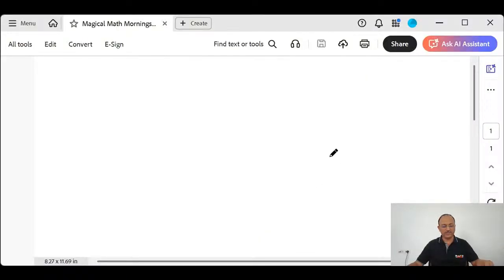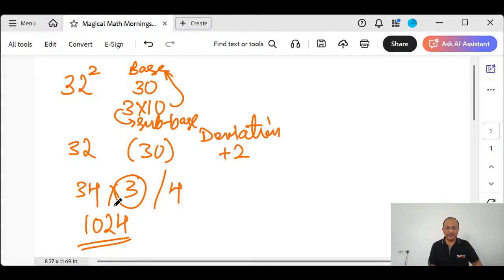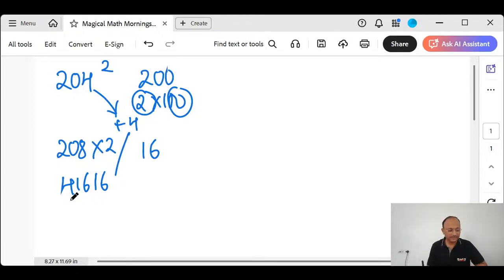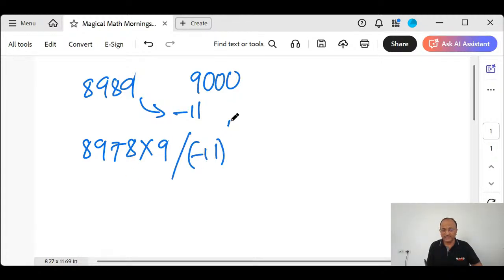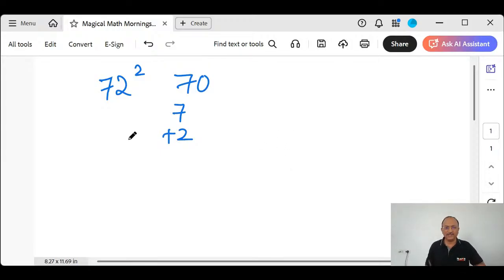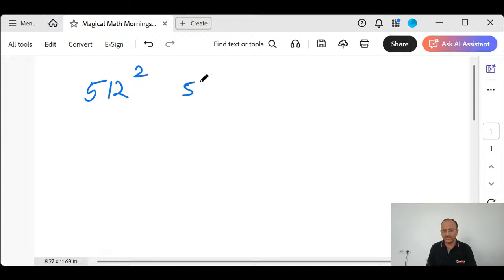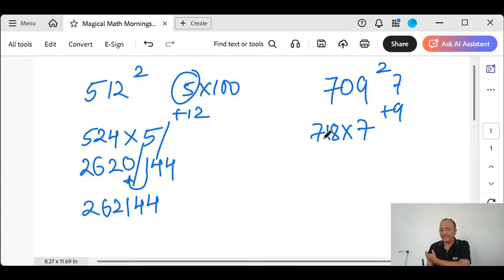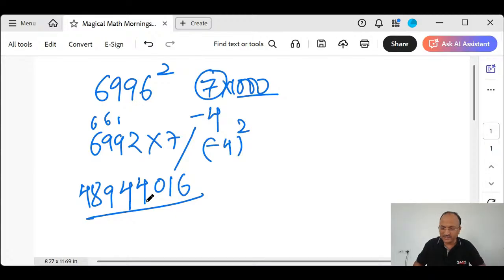Find the squares of numbers near the multiples of bases 10, 100, 1000, etc. in just 2 to 4 seconds.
In this session of Magical Math Mornings, RAM sir teaches the shortcut to find the square of any number just above or below the numbers like 20, 30, 40,...200, 300, 400,...2000, 3000, 4000, etc.
If you don't believe it, watch the video to learn it and excel in rapid multiplication.